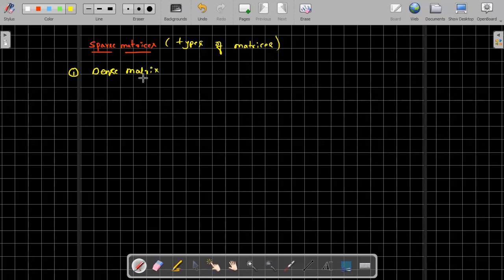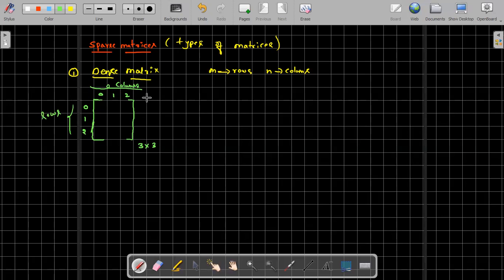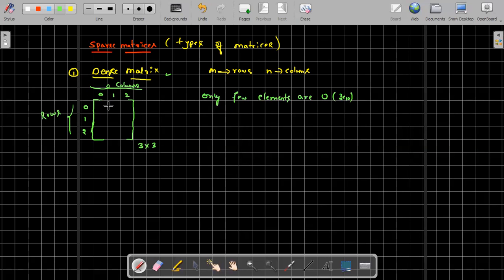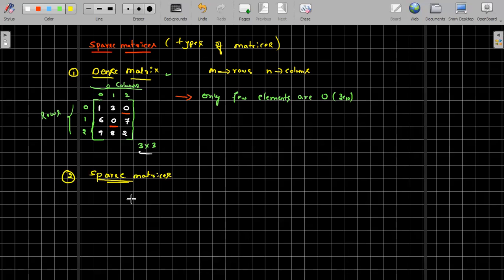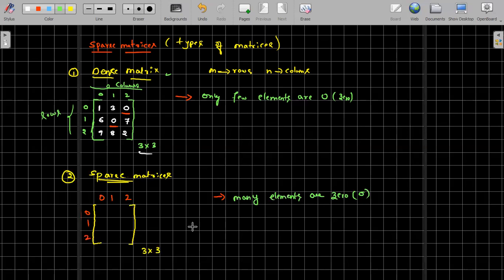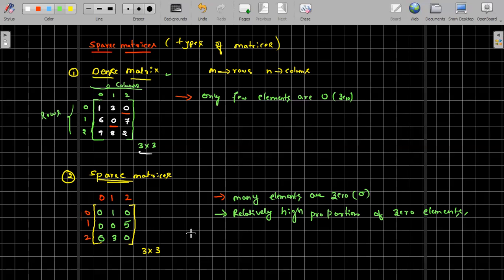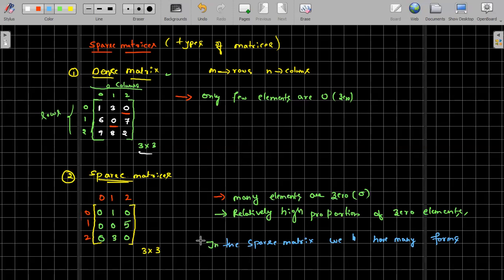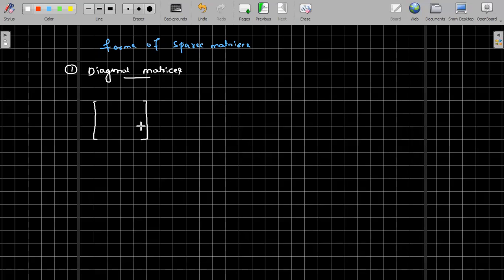Spare Matrices Definition